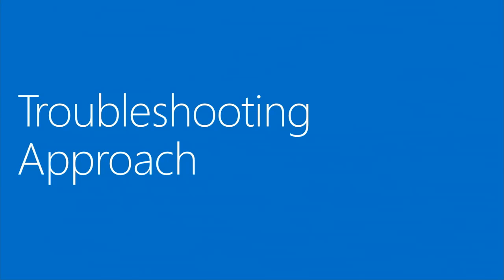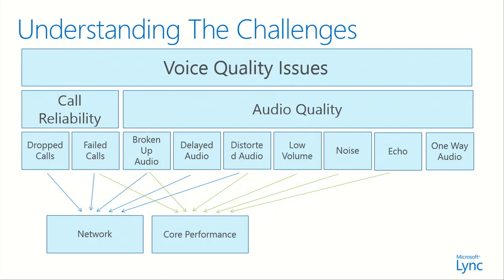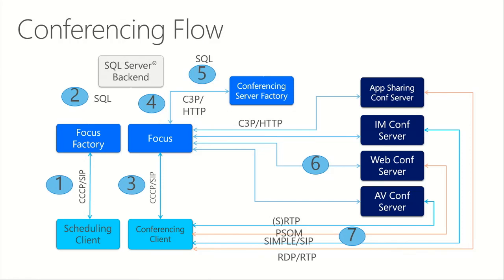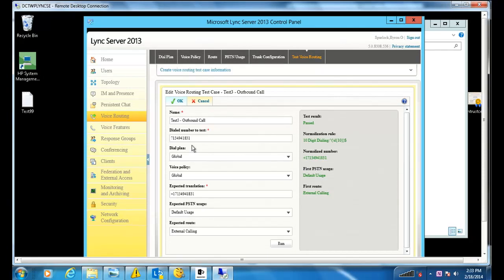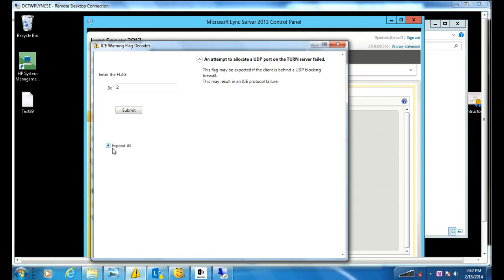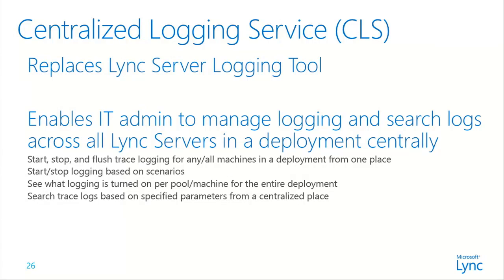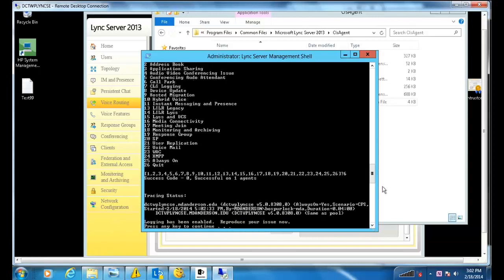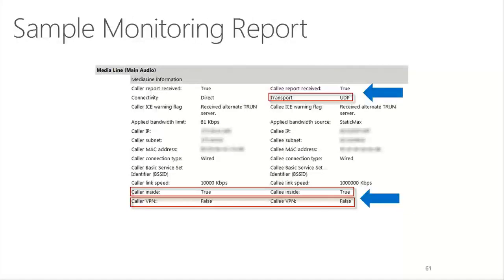Lync Conference 2014 Troubleshooting Lync 2013 with Enterprise Voice